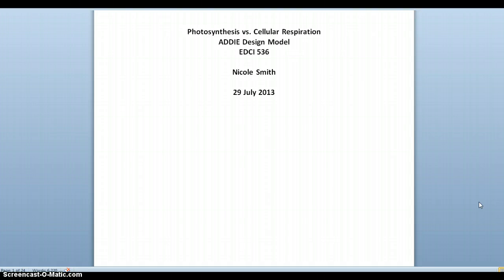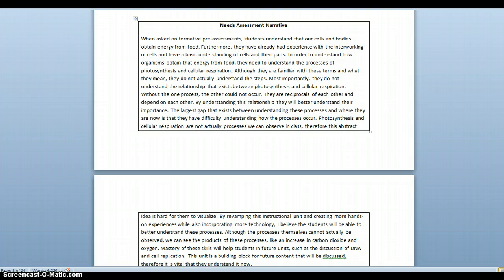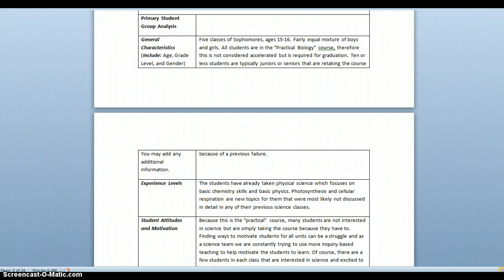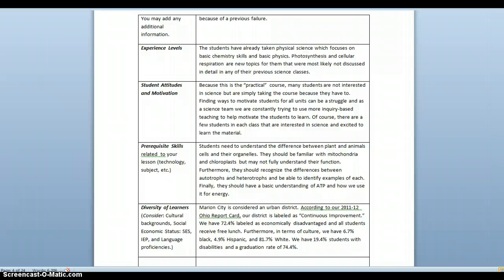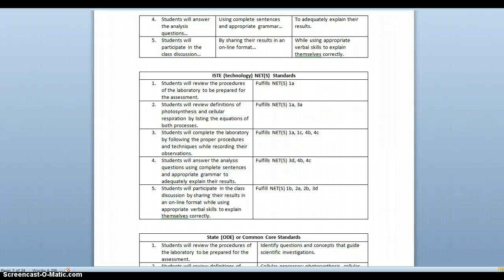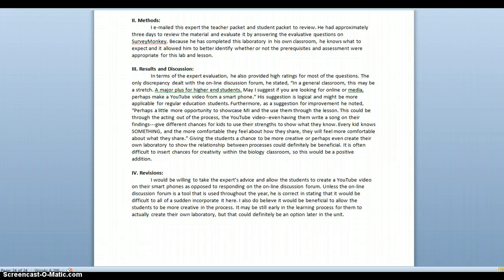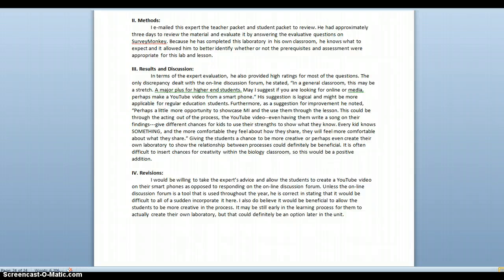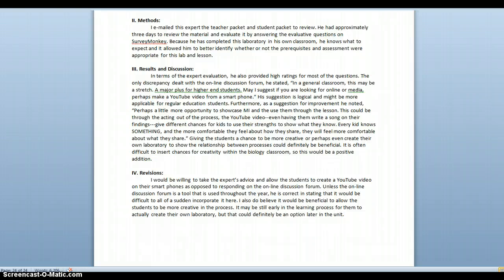Photo vs Cell Resp- ADDIE Model